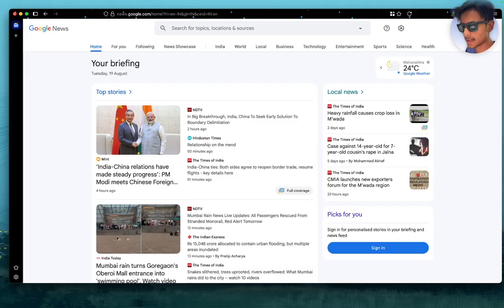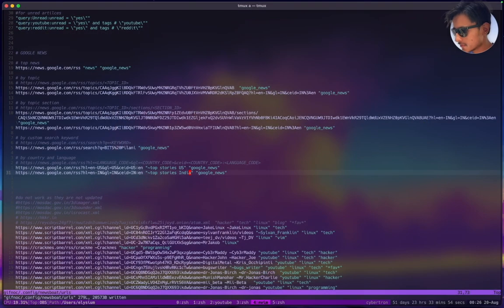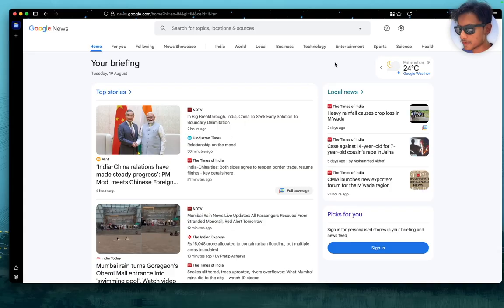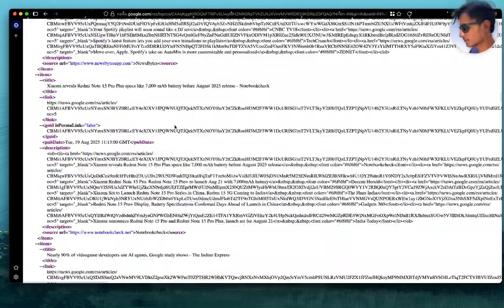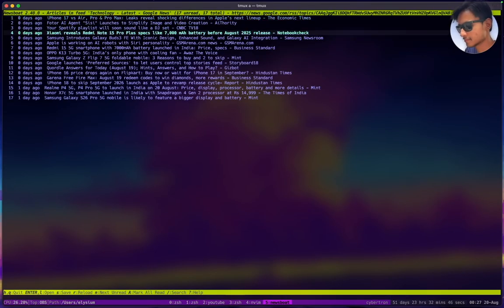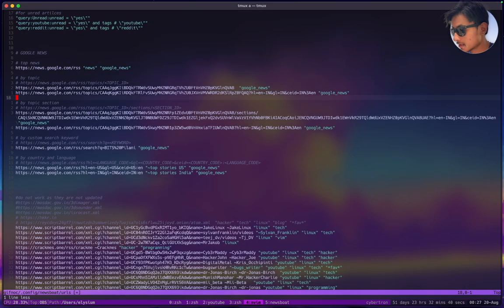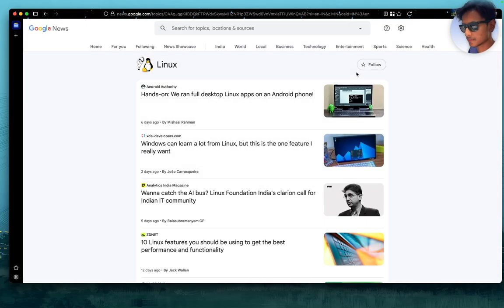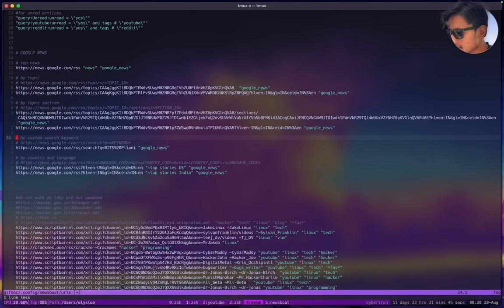Google News in Your Terminal: RSS + Newsboat Setup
Skip the browser clutter and directly get Google News headlines in your terminal with RSS and Newsboat! This Unix-cli focused tutorial (recorded on macOS) shows you exactly how to set up RSS feeds from Google News for a fast, keyboard-driven news experience.